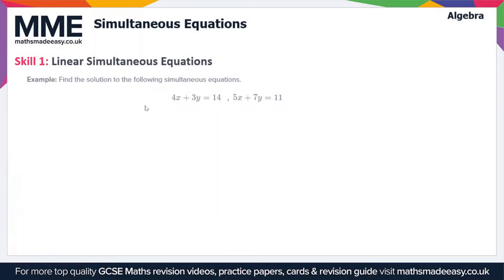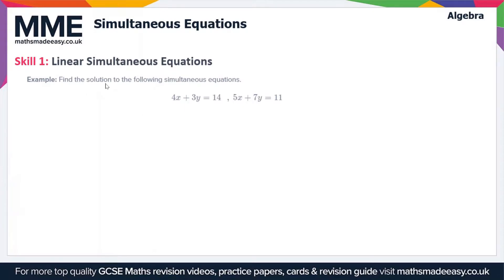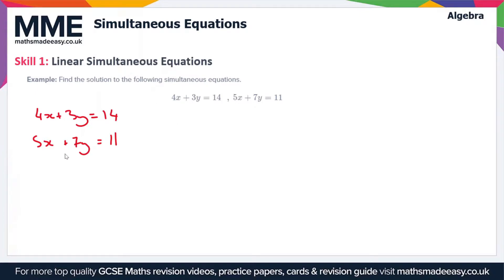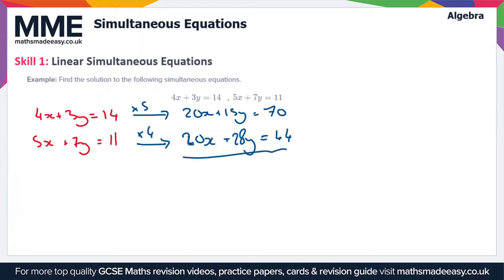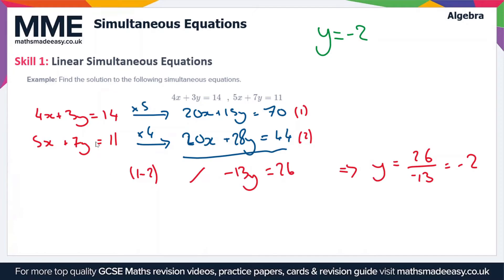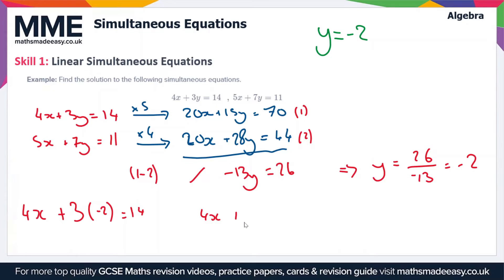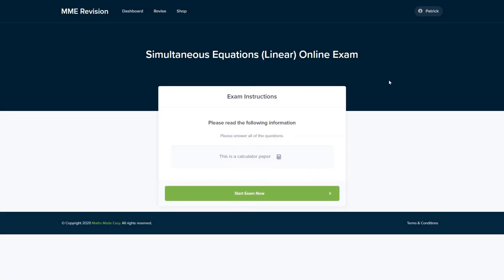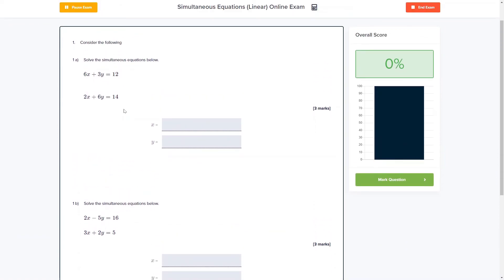Algebra - Simultaneous Equations Linear (Video 1)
This is the Maths Made Easy video on Algebra - Simultaneous Equations Linear (Video 1)

To see our Algebra - Simultaneous Equations Linear (Video 1) online exam click the following

TIMESTAMPS
0:00 Intro
0:05 Skill 1: Linear Simultaneous Equations
2:28 Outro